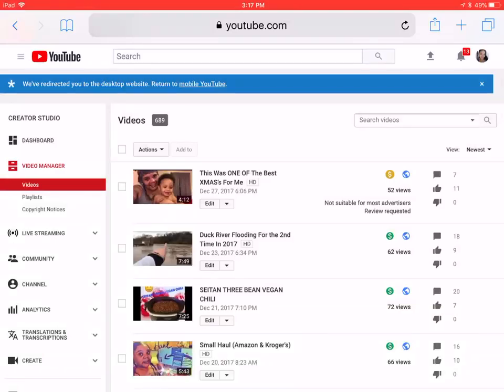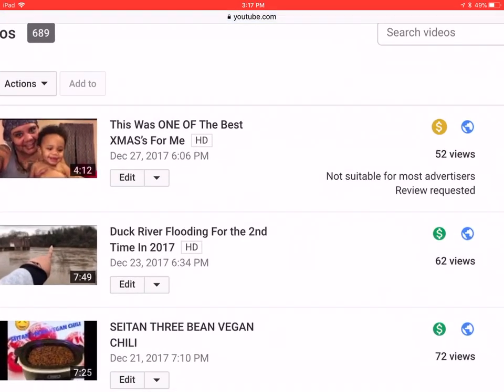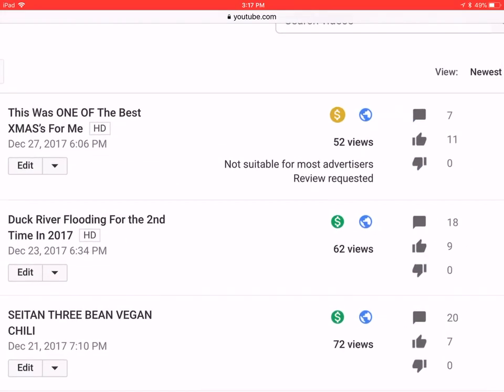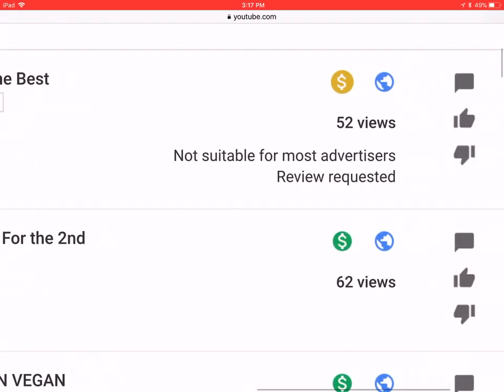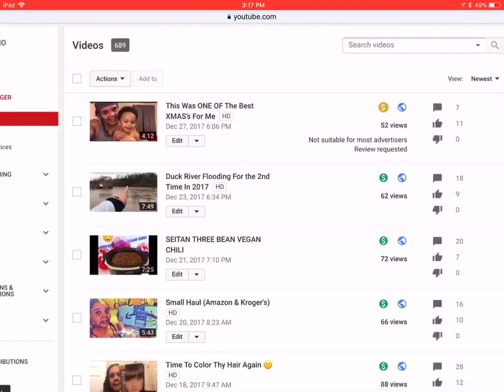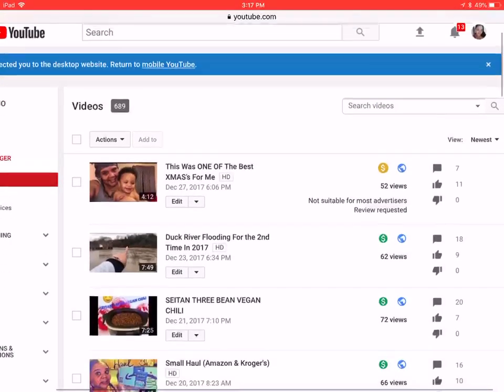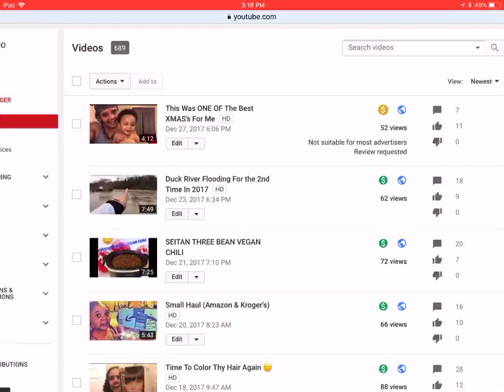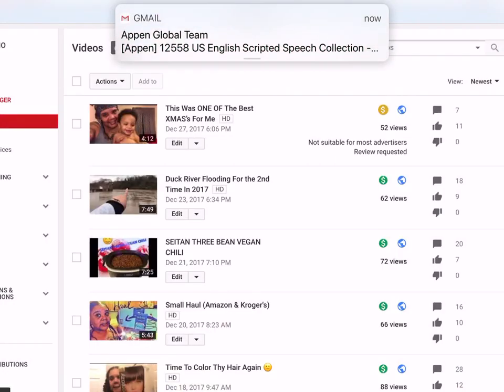Why Do I keep getting The Big Yellow $’s (Rant #3)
Youtube and Google need to get it together. You are going to run away good people.  Are my videos or my channel on auto flag? Fix your machine.

Here are just a few links to make a little extra cash or get money back for shopping.

MYSTERY SHOPPING LINK:
BestMark Shopper:

Influenster is Free to join and get a voxbox